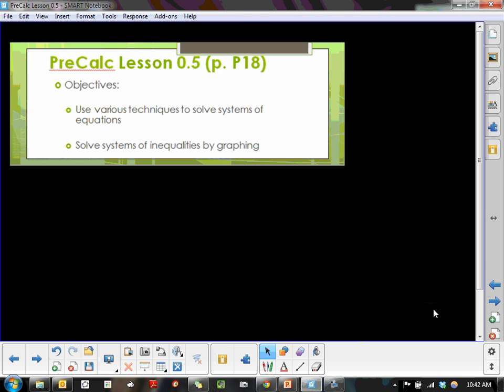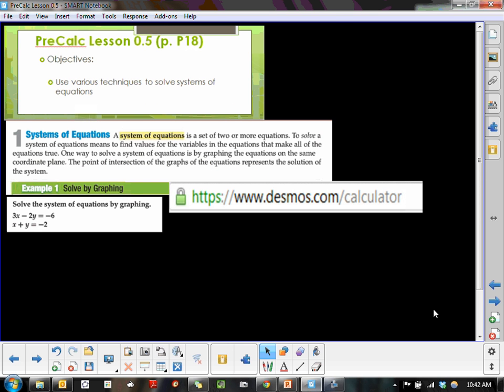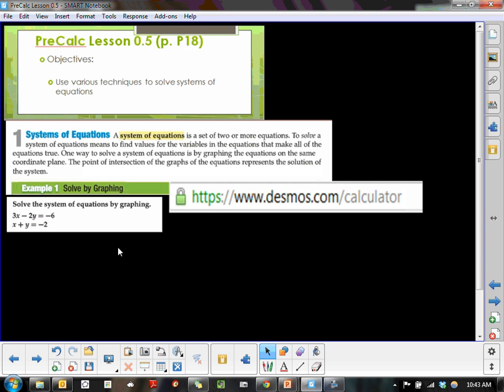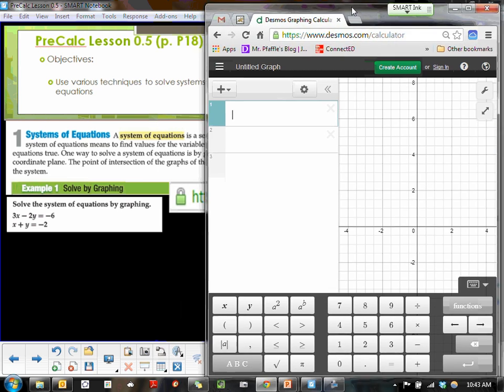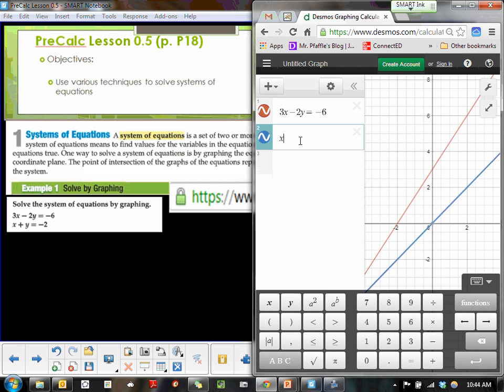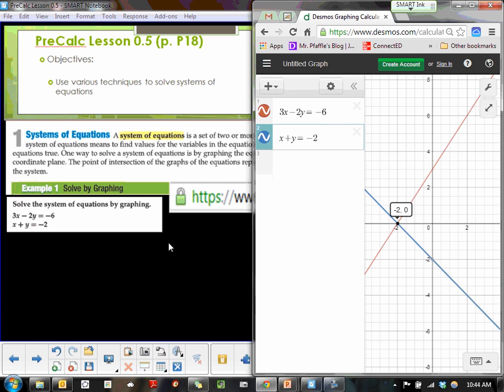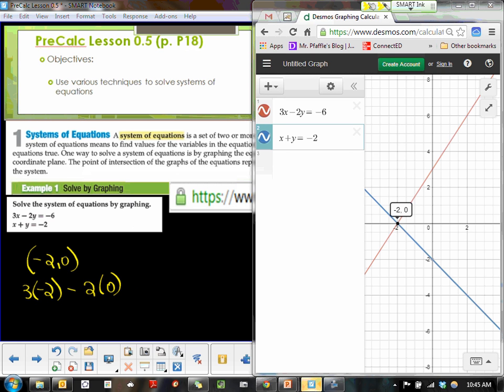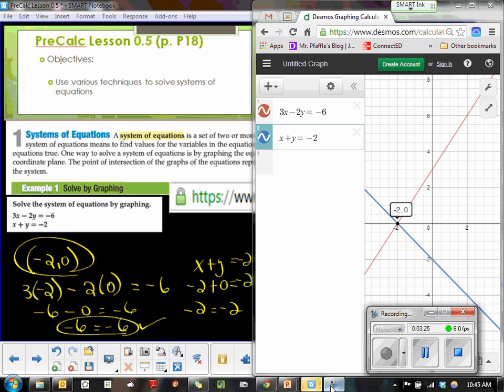PC Unit 0 5 Example 1